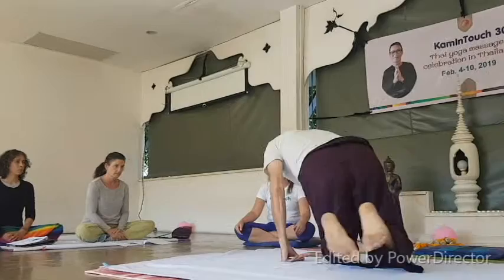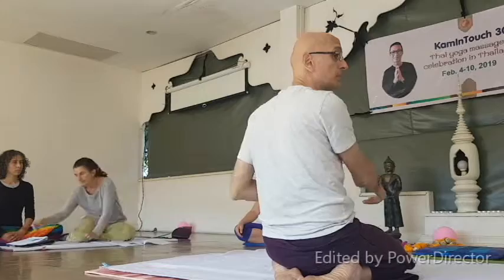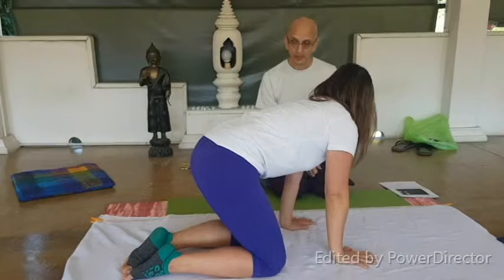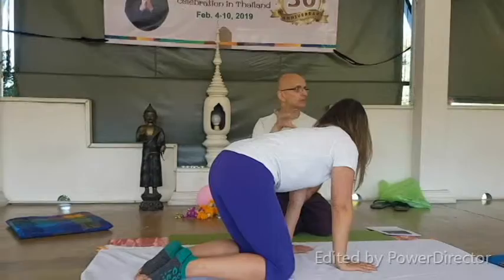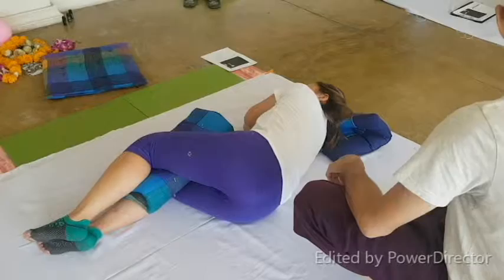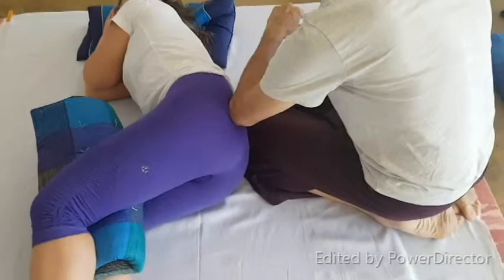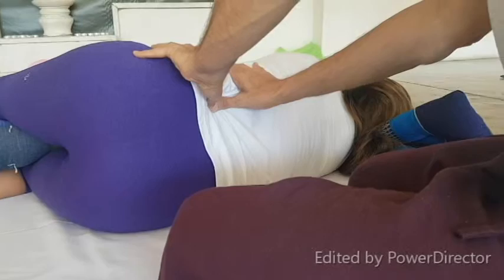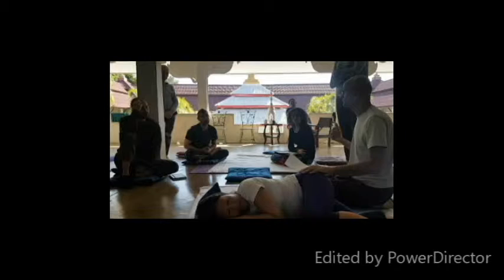SHOULDER AND LOWER BACK TECHNIQUES - Edgardo Beilin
Shoulder and lower back specialization from a massage veteran.